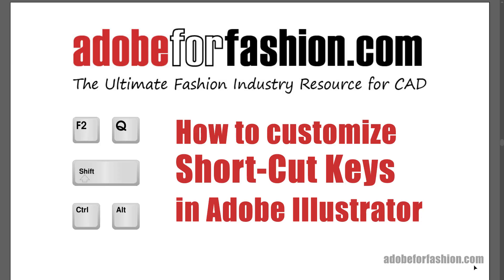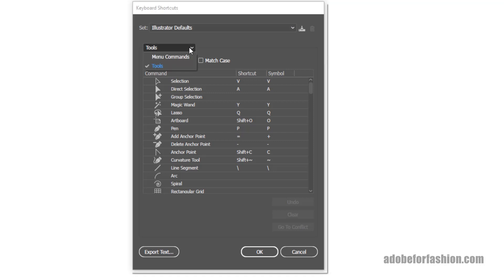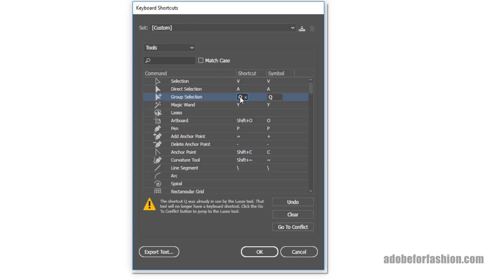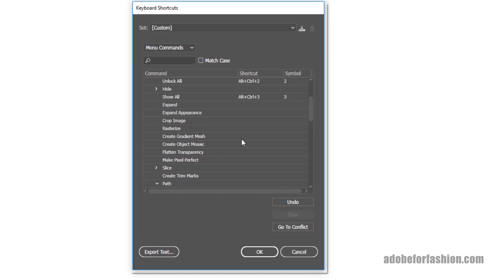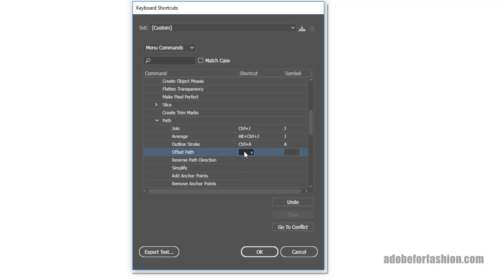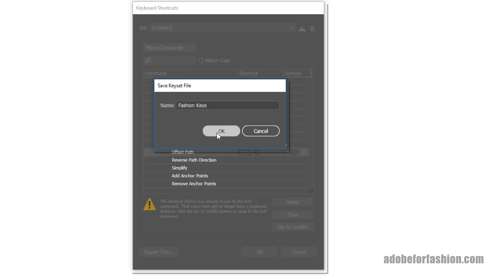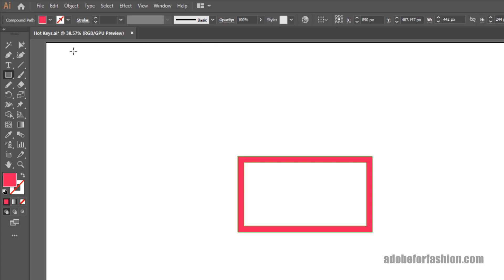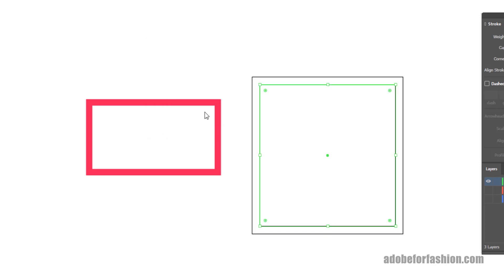Pro Tip: Set Up Custom Short Cut Keys for Speed in Adobe Illustrator ||Robin Schneider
Learn how to create your own custom set of shortcut keys for the tools you use the most.

🛒 Visit my ETSY Shop for professional AI brushes and symbol packs. All elements are editable vectors so you can work smarter, not harder.